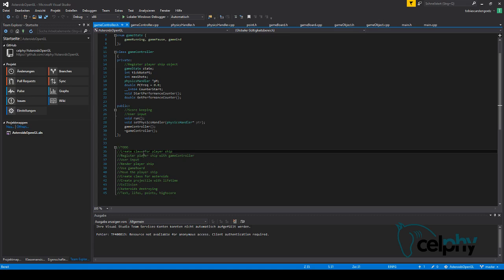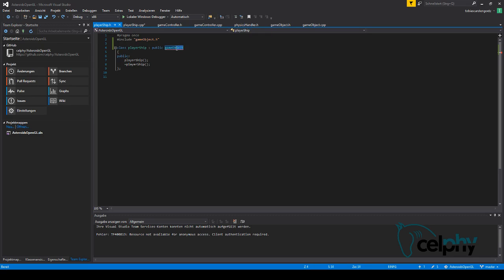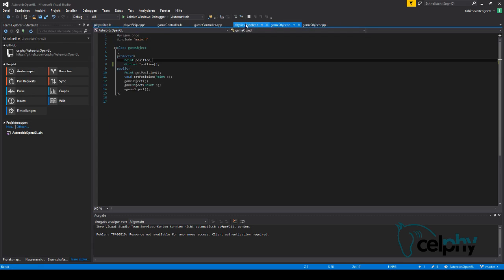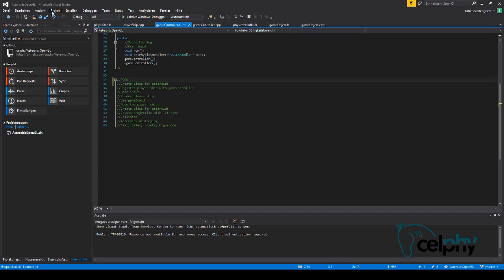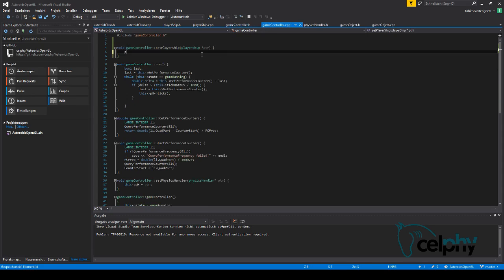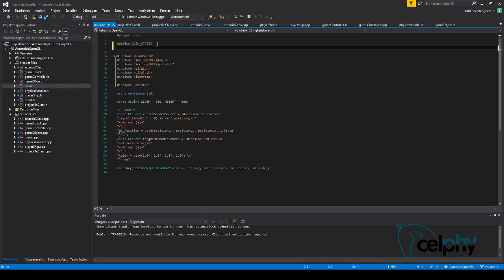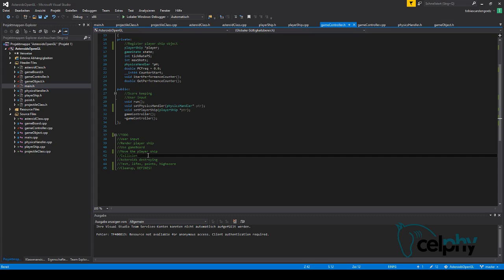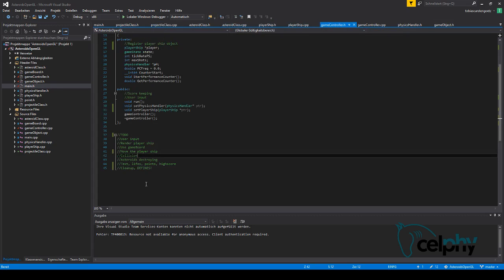Anti tutorial Asteroids - Finishing up the structure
Today I finished building the structure and smaller stuff. Next step will be vectorClass and finally some functionality.